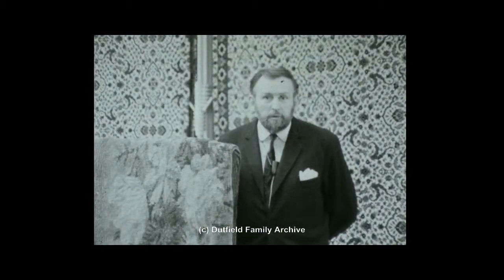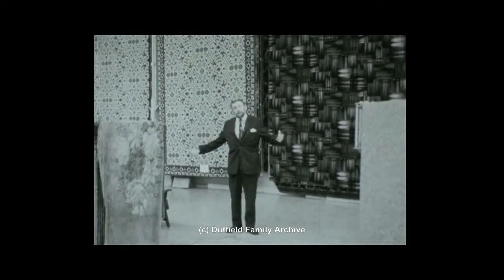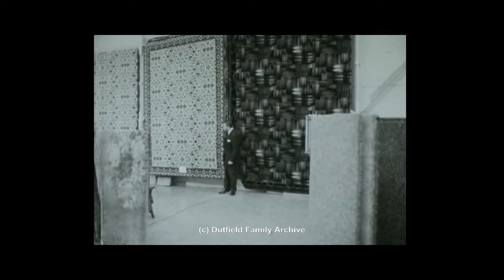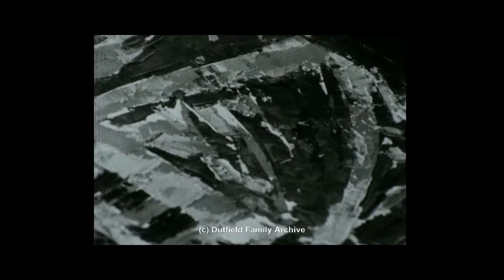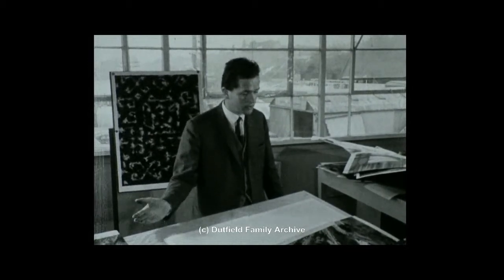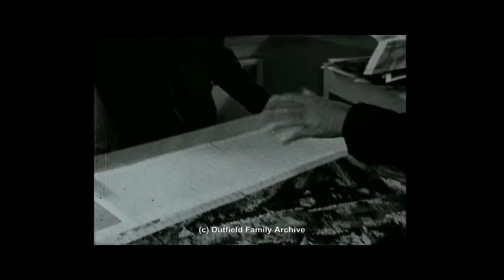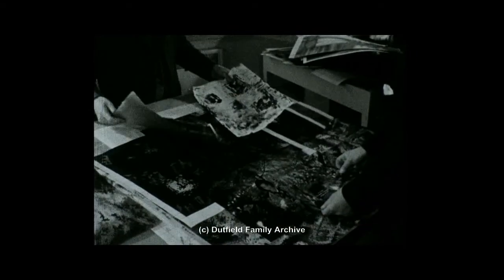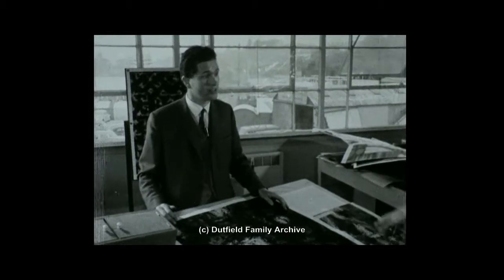1950's Axminster Carpets Promotional Video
This promotional video from Axminster Carpets dates to the 1950s - 1960s and has been kindly supplied by the Dutfield family archive.